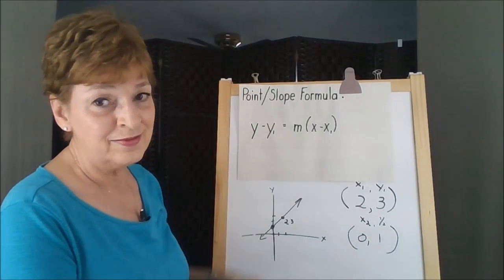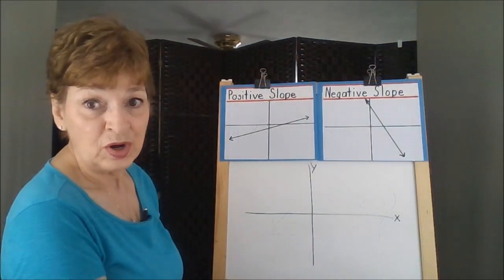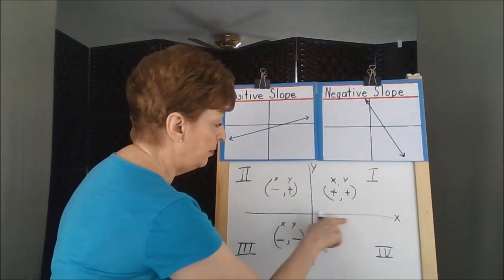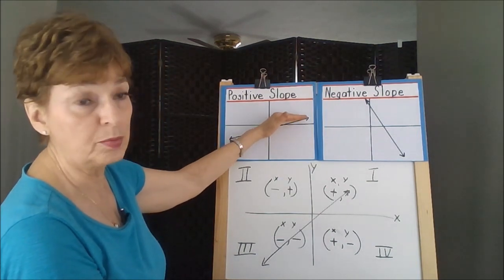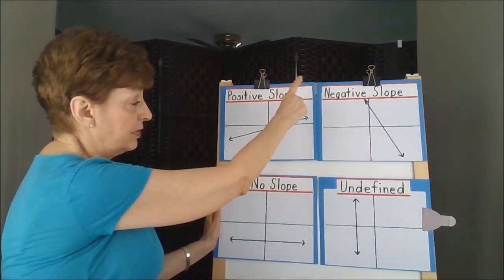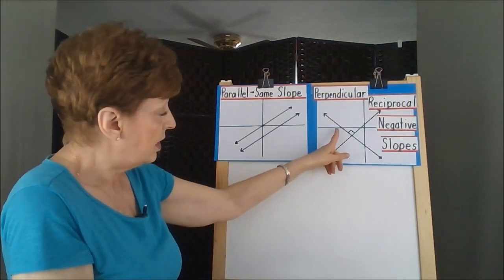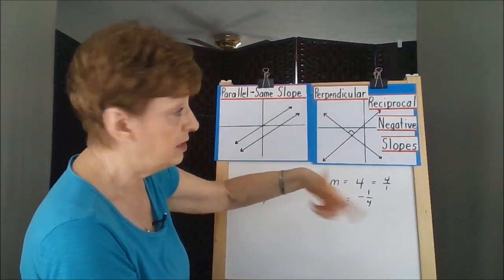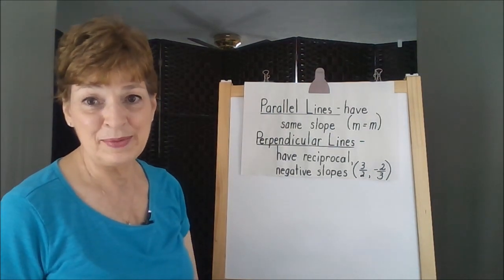Point / Slope Formula and Types of Linear Slopes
Explains the Point / Slope formula of a linear equation. ([y - y1] = m[x - x1])  Positive, negative, zero (or no slope), undefined, parallel (or same), and negative (or reciprocal) slopes are also explained.